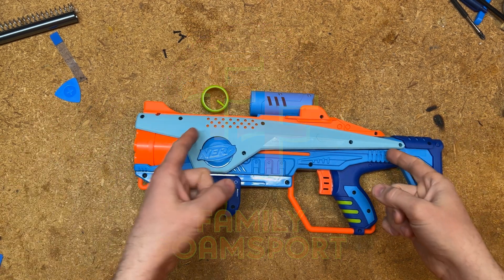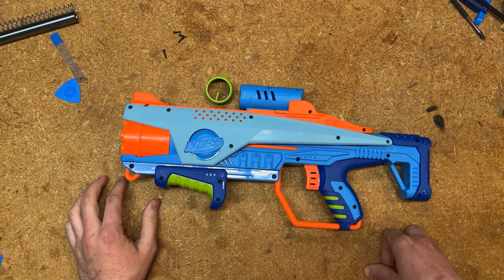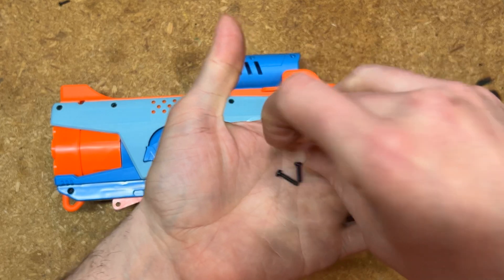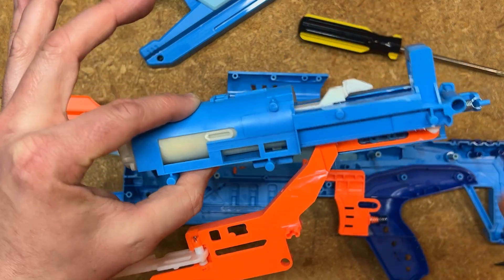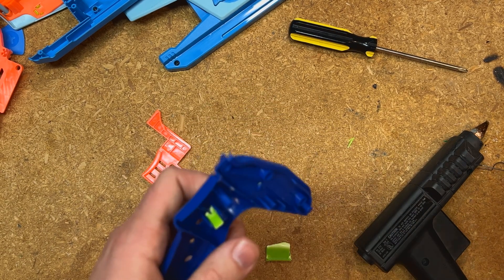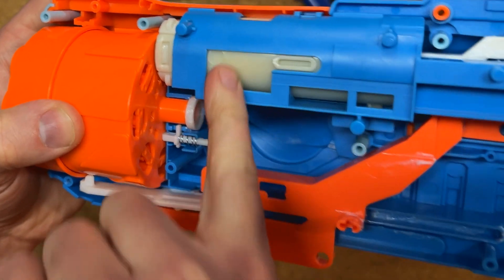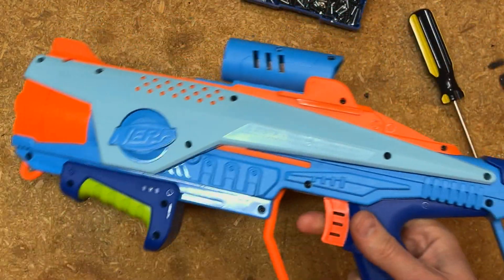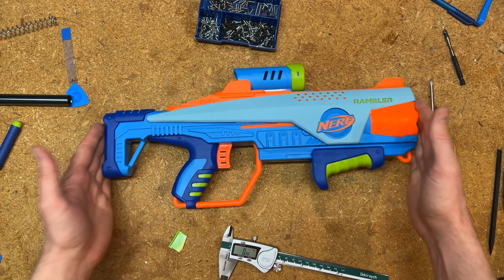Nerf Elite Jr. Rambler Slamfire Fix! SUPER SIMPLE MOD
Here is a fix for the Nerf Elite Jr.'s Slam Fire - this method is as simple as possible so any parent and their kid can hopefully do it together, a great opportunity for a little STEM lesson as you open up your blaster, learn how it works, and repair it together. Uses very basic tools and recycled materials!
   kineticturtle
►All of the music in this video is my original work, and most of it can be found